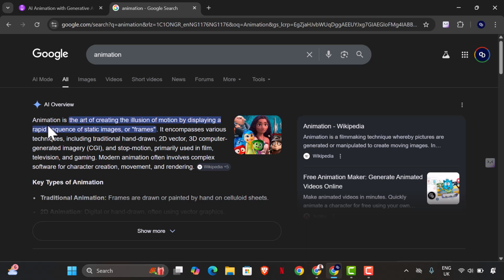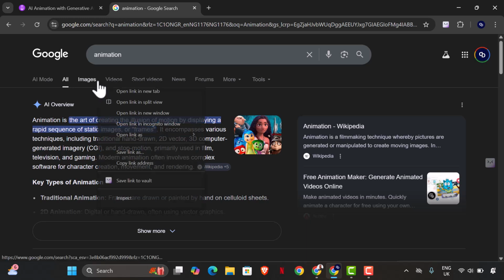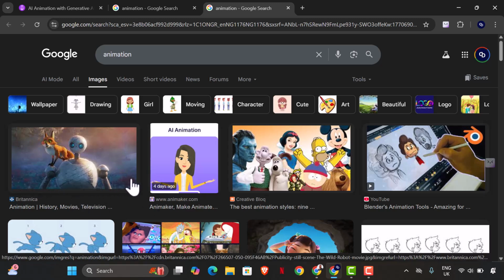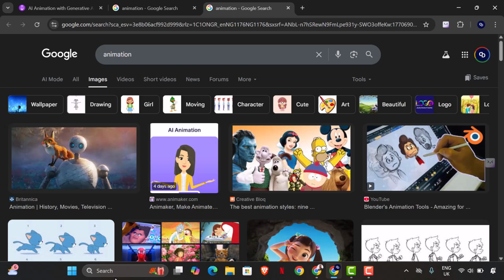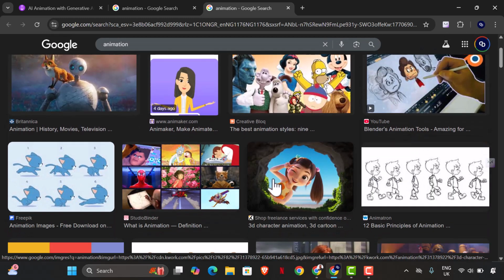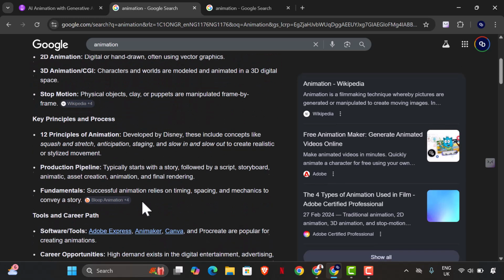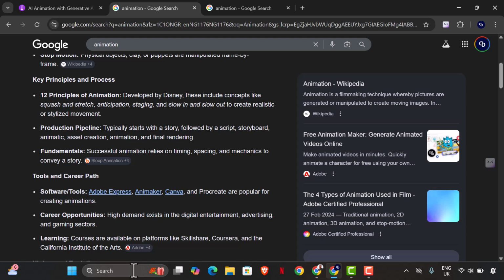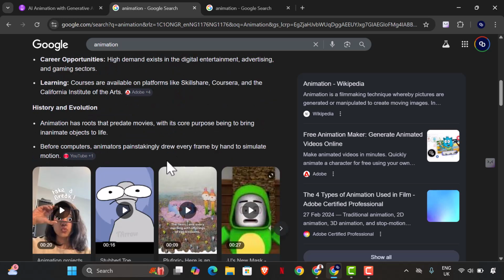What is Animation? Anime, Cartoons & How They're Made Explained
Everything you need to know about Animation and Anime — in one video.

Whether you've wondered how your favorite anime is made, what separates animation from anime, or want to understand the history and techniques behind the art — this is your complete introduction to animation and anime.

👍 If you found this helpful, smash the like button — it helps this channel grow.